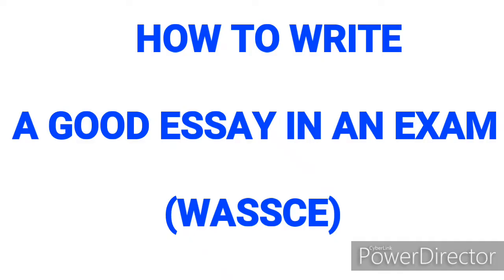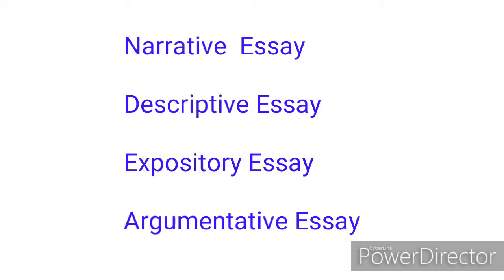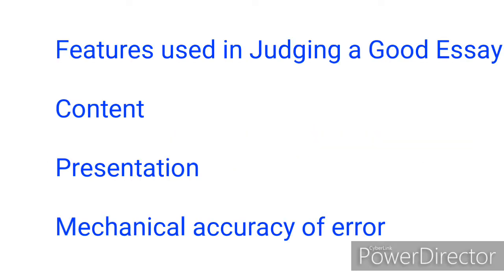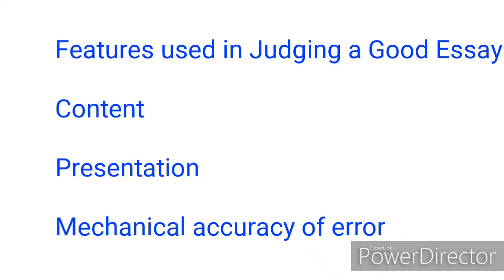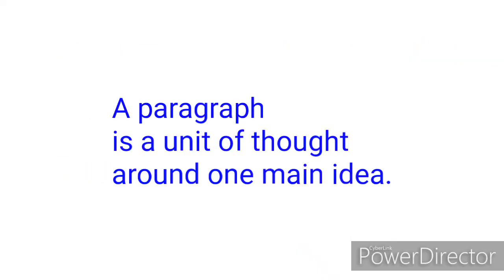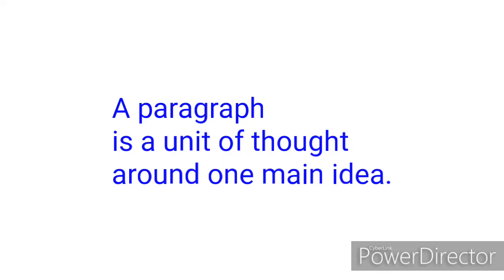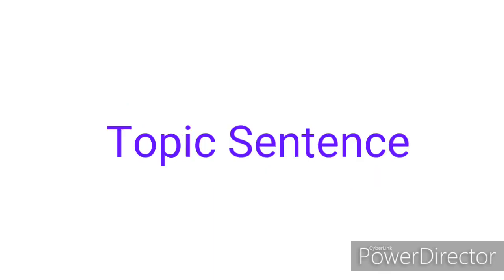WAEC WASSCE ONLINE TUTORIAL. HOW TO WRITE A GOOD ESSAY. WASSCE 2021 PREP. Online Education.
How to write an essay in an exam.
How to write an essay.
Essay Writing.
Argumentative essay.
Descriptive essay.
Narrative Essay.
Expository Essay.
Letter Writing.

WASSCE English Language Past Questions and Answers.

WAEC WASSCE maths questions and answers
WAEC WASSCE physics Past Questions and Answers
WAEC WASSCE chemistry class
English
Lessons on English
English Lessons
Online Education during Covid-19 Pandemic
Google
Ielts
Ielts speaking test
IELTS test
Types of Essays
Essay Structure
Essay writing tips
Topic Sentence
WAEC 2021
WASSCE 2021
Ghana Education TV
Education LASG
DTW TUTORIALS
How to pass WAEC WASSCE.
Oral English test
SSC CHSL INDIA